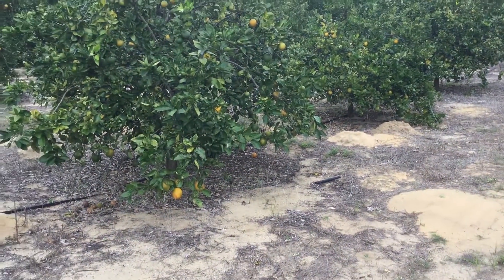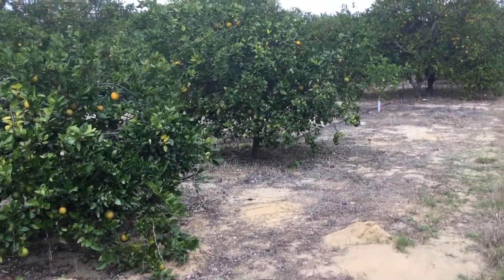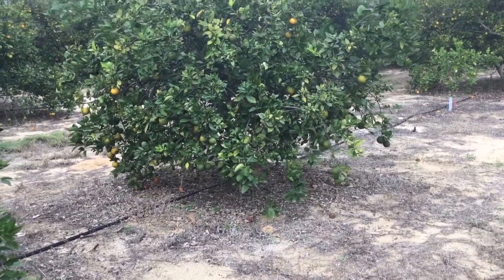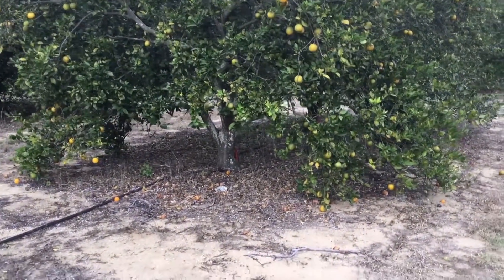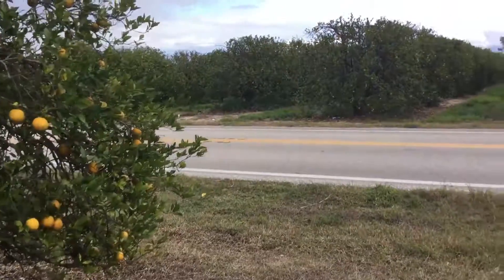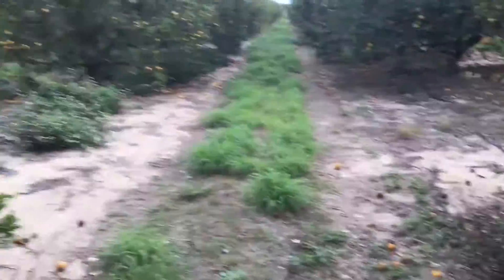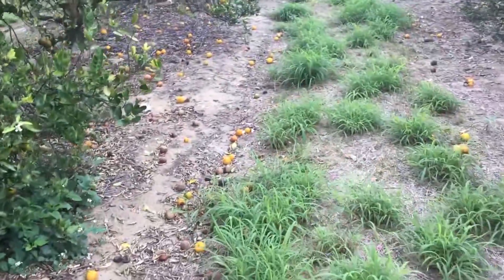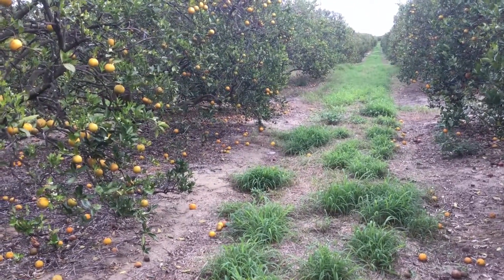BigSweetYield Effect on Citrus Trees Infected with Huanglongbing, or Citrus Greening, Disease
Recently, BigYield.us began testing the effect of BigSweetYield applications on citrus trees infected with Huanglongbing, a disease also known as citrus greening that causes fruit to drop prematurely from trees and can trigger other adverse effects. Trees treated with BigSweetYield have had less premature fruit dropping, and they're much fuller and healthier.